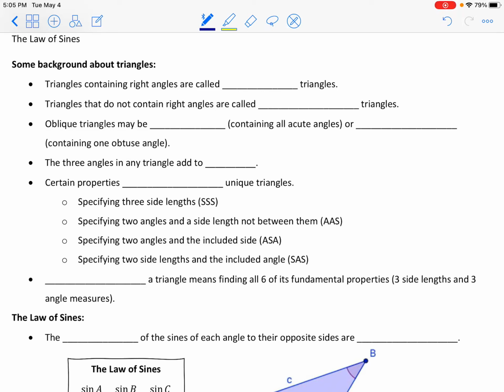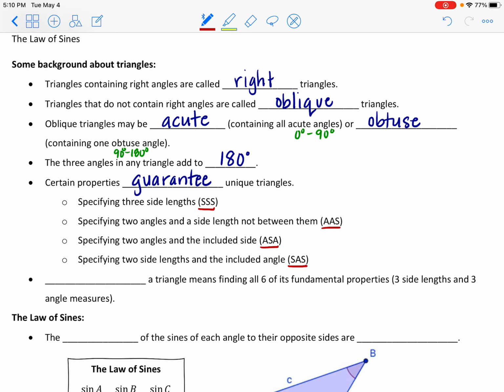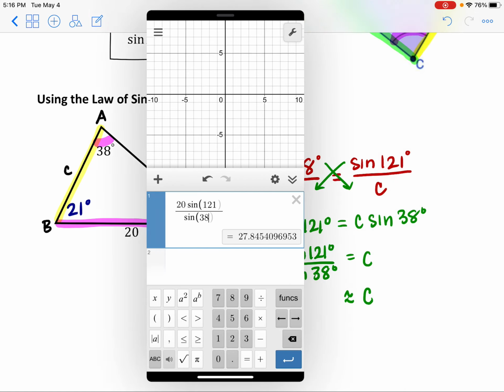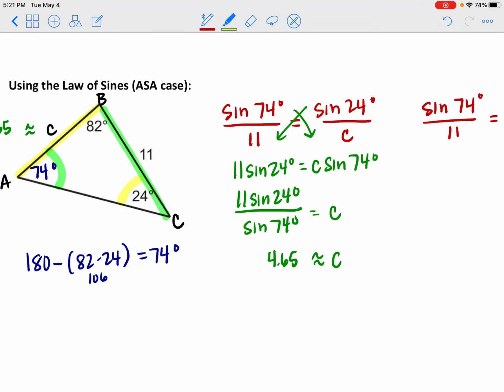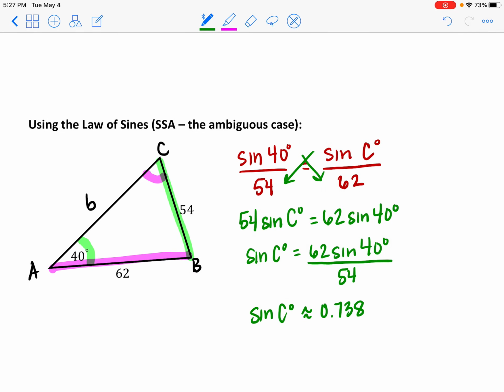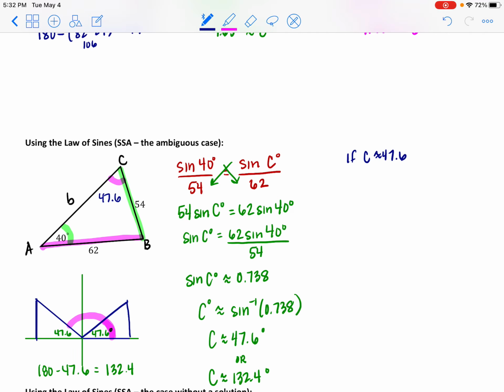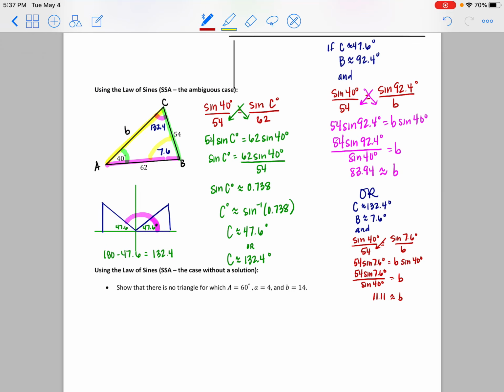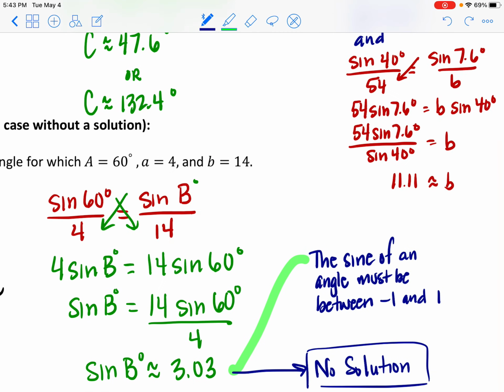The Law of Sines